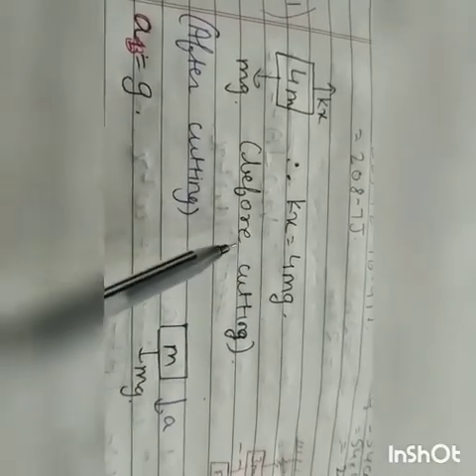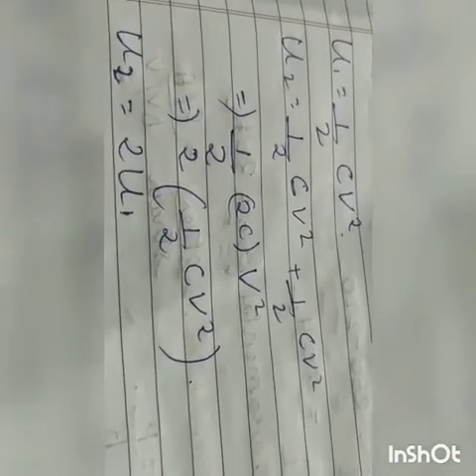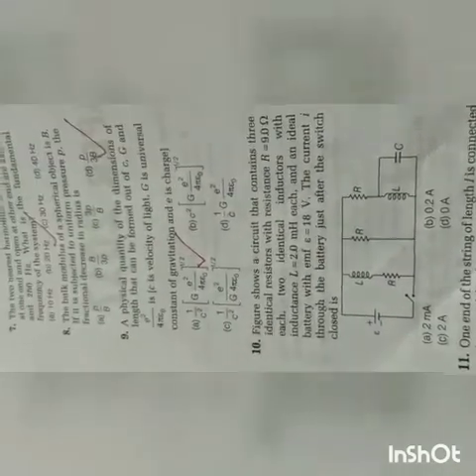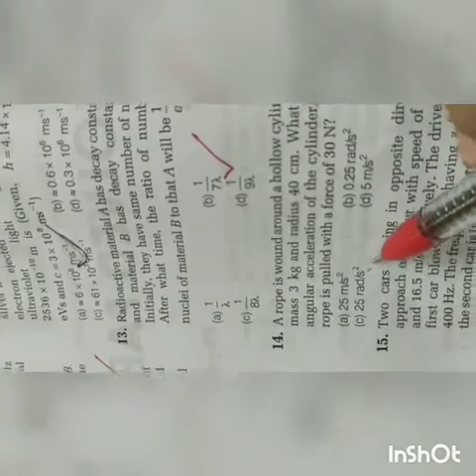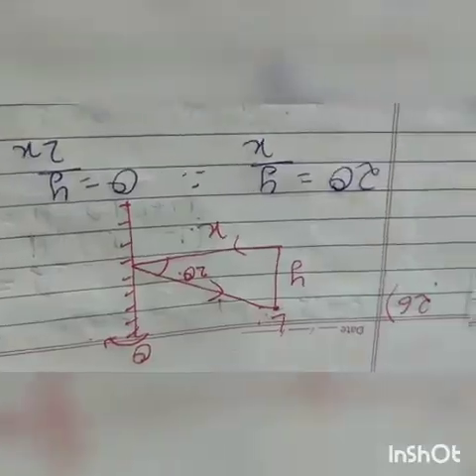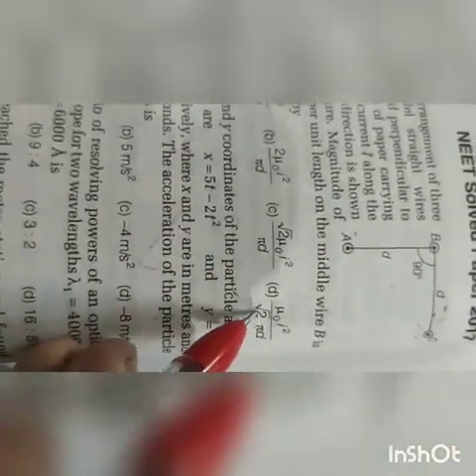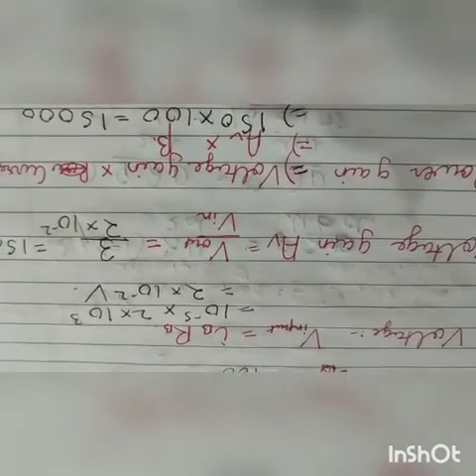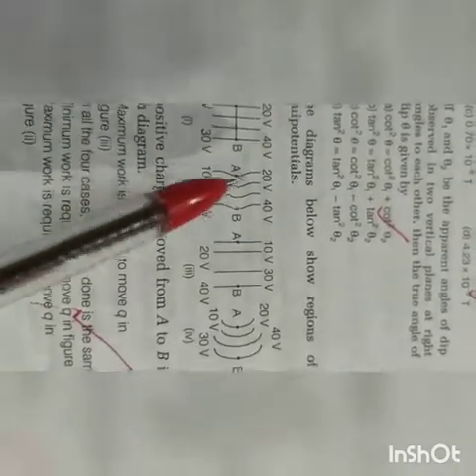Neet 2017 question paper solution physics part 1